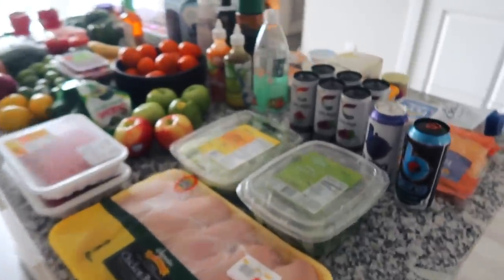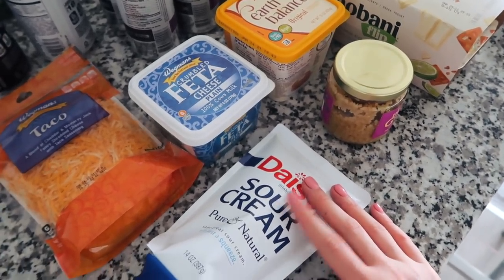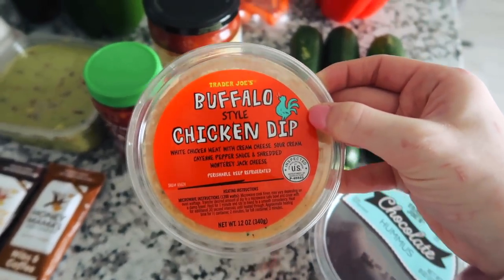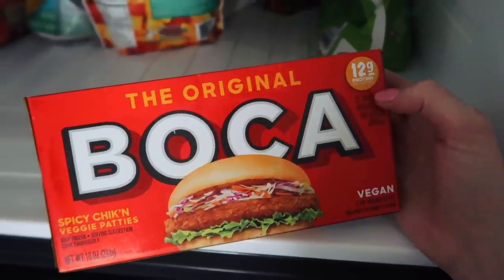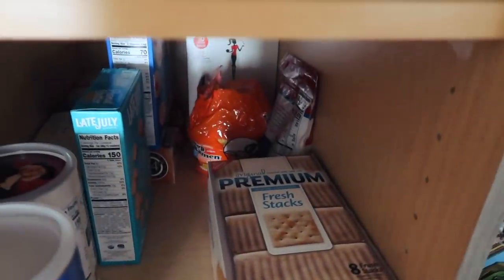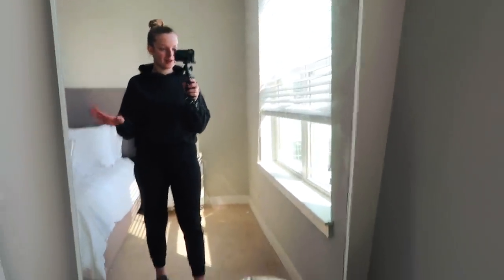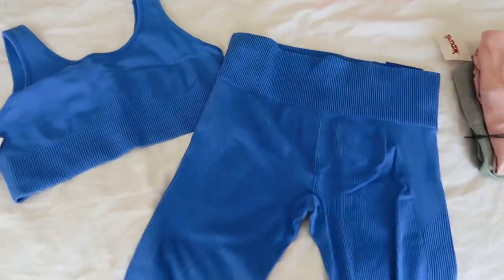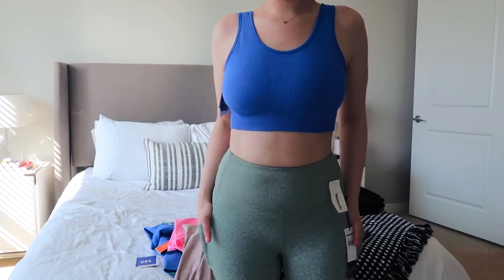FITNESS VLOG: huge grocery haul, new activewear try on haul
Ahh!! yet another grocery haul but i have to say i think this is the biggest one yet. i am SET with healthy food at home so if y'all see me eating out you better come for me. i also try on a couple new activewear pieces for you guys from some affordable stores! enjoy xoxo

Target Joy Lab Leggings (still don't have my color up but they have other color options available now!)

-Follow Me-